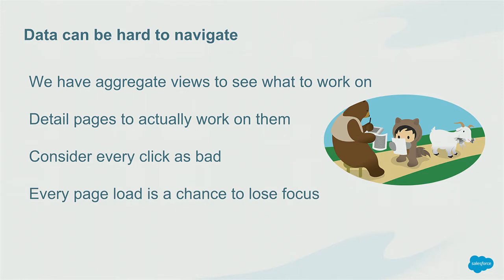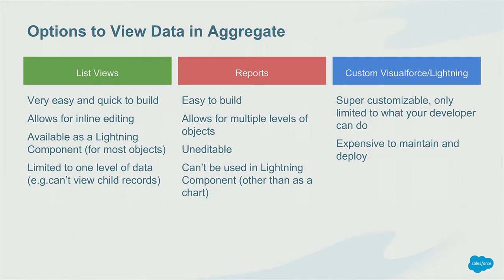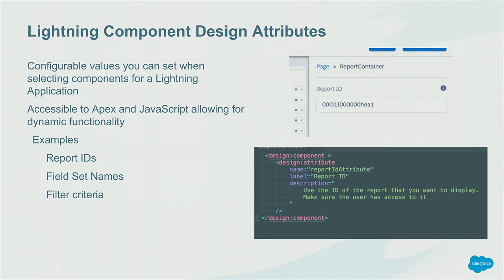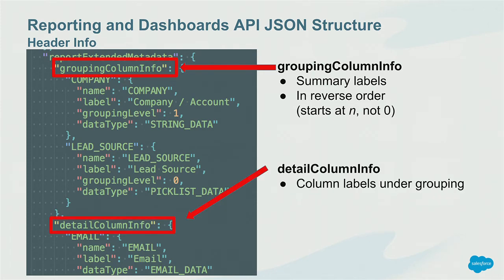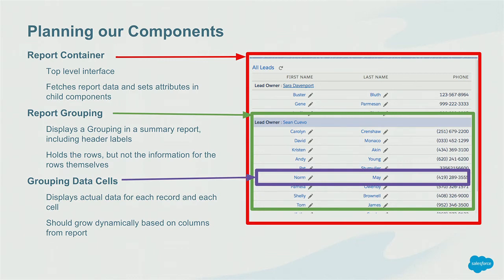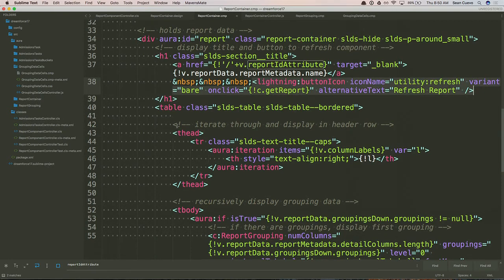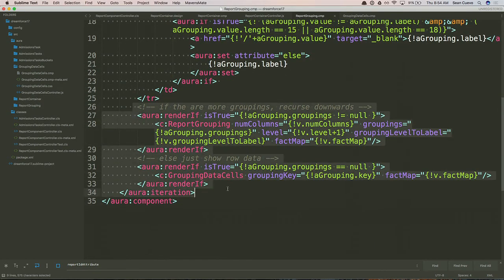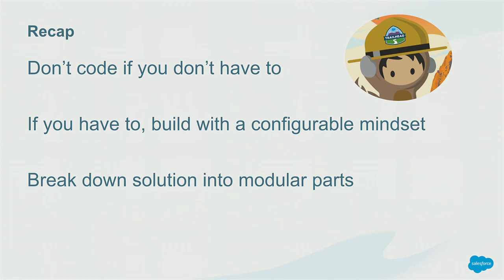Interactive Lightning Components Using the Reports & Dashboards API (2)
Your users want more than just of the out-of-the-box Lightning Reporting Components, they want an interactive list of results as a place to work from. During this session you'll learn how to create configurable Lightning reporting components using the Reports and Dashboards API. If you haven't had a chance to build a custom Lightning Component, this is a great a project to get your feet wet. Not interested in coding? We'll also cover how you can install this code into your org so your users can start using this today!